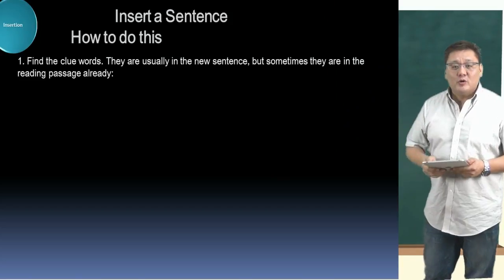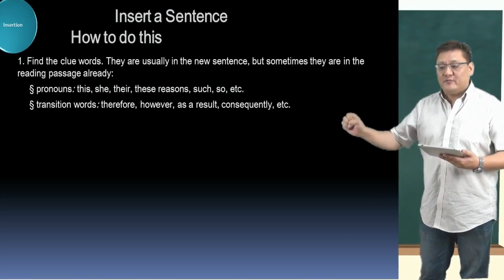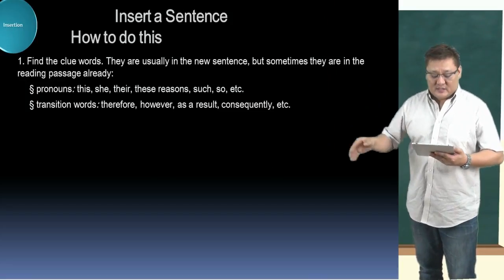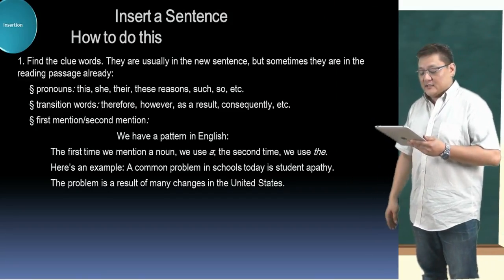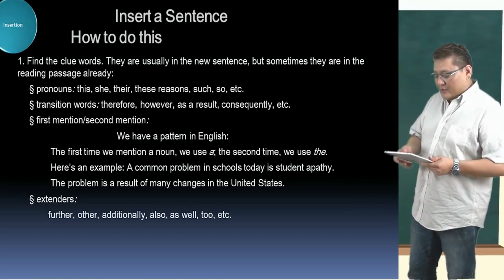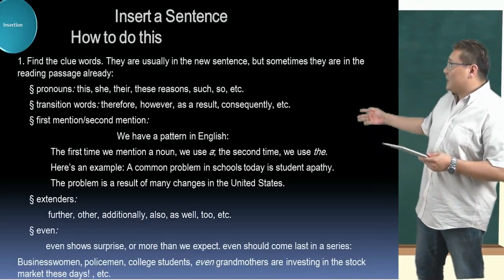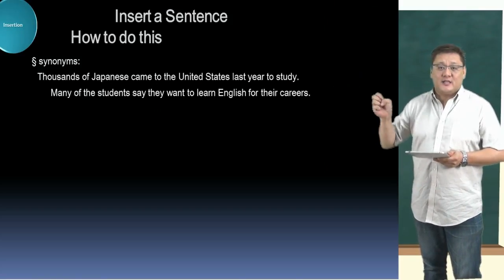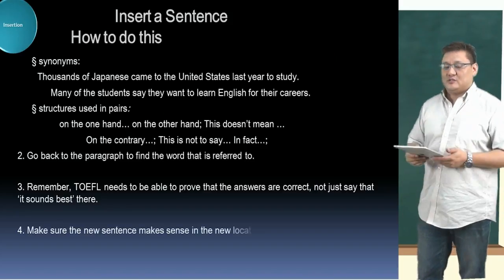iBT Reading (Korean) 리딩 r11